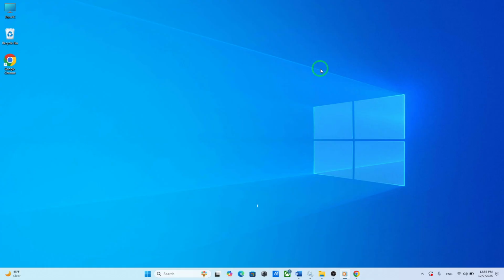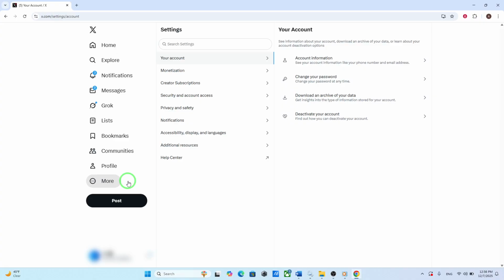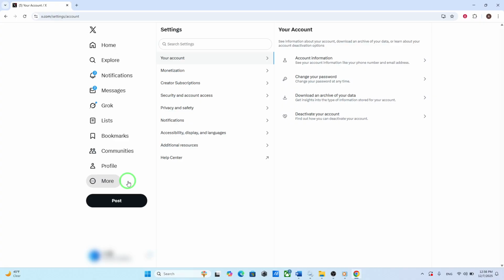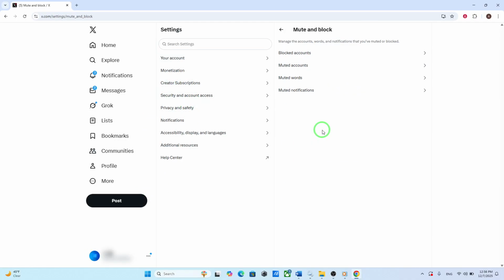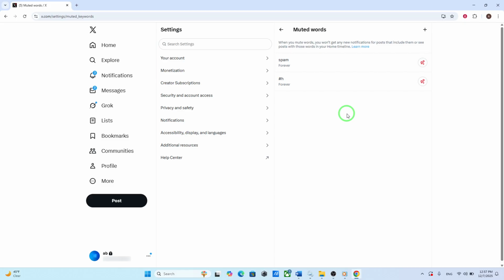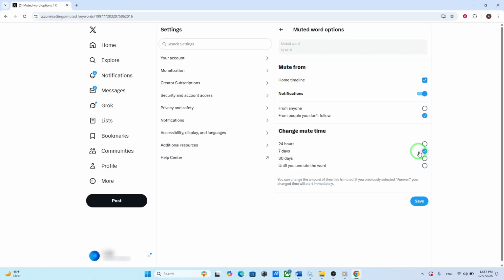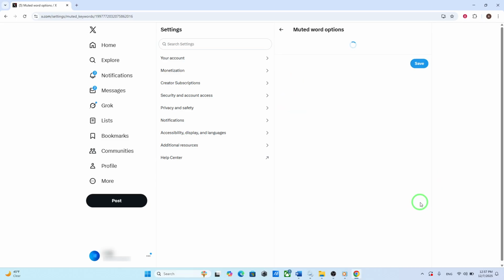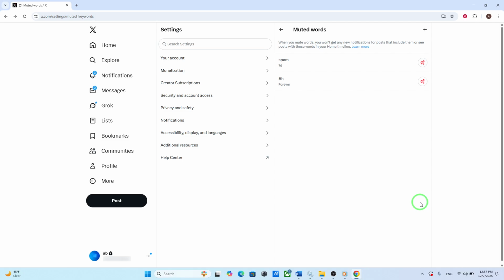How To Edit Muted Phrase On X (Twitter) Web On PC (New Update)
Learn how to edit muted phrases on X (Twitter) Web using your PC in this quick step-by-step guide. This tutorial covers the latest update so you can easily manage your muted words for a more personalized experience on your X account.

1. Open x.com

2. Click on the more icon

3. Go to your Settings and privacy, then Privacy and safety

4. Go to Mute and block, then enter to Muted words

5. Click on the phrase you want

6. Make your changes, click Save

Master your X settings and keep your feed clean by updating any muted phrase whenever you need.-

Chapters:
00:00 Intro
00:12 Soultion
01:05 Outro